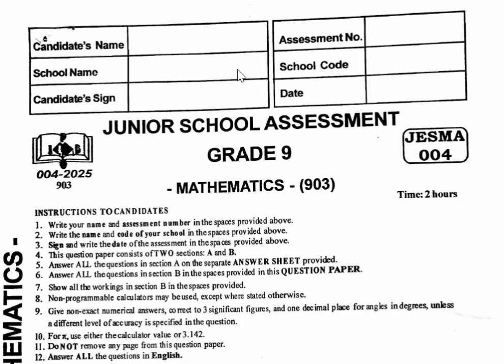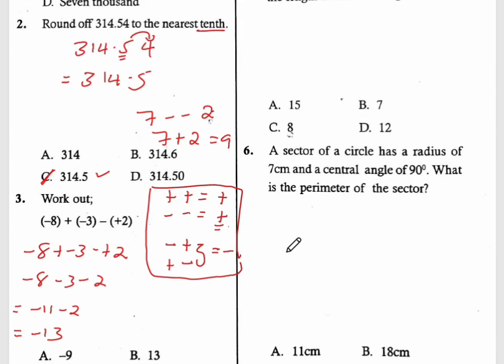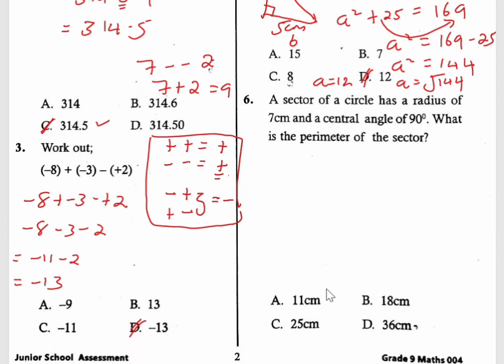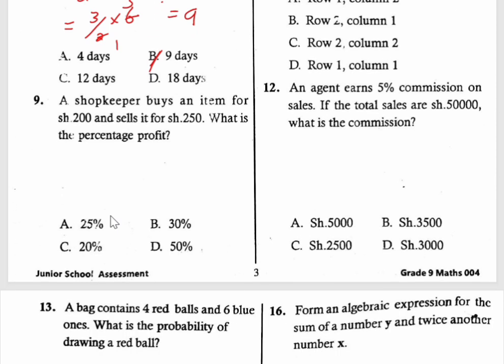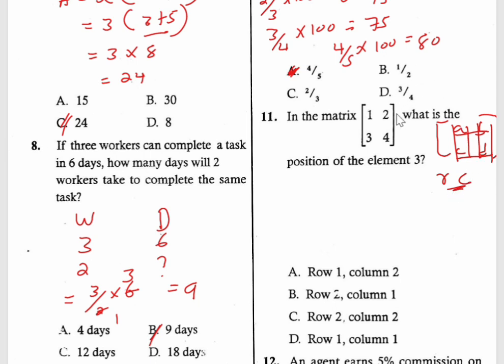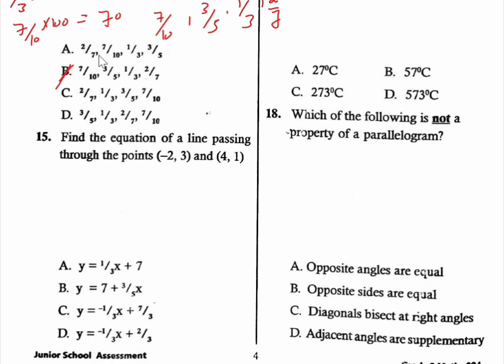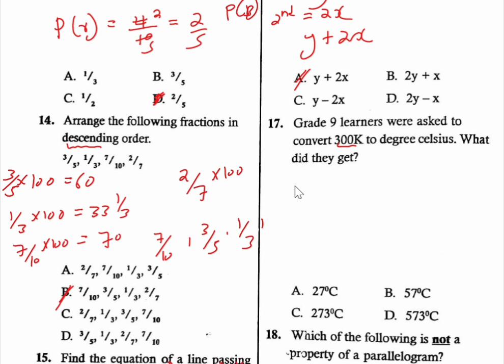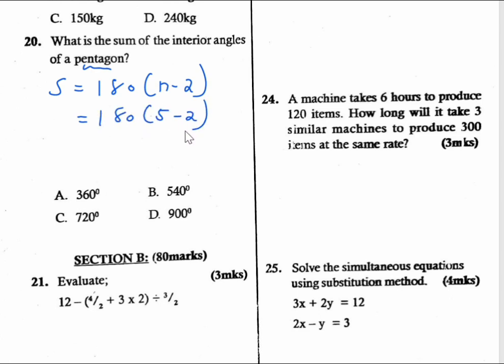JESMA 004 MATHEMATICS GRADE 9 KJSEA EXAM,SECTION A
Welcome to STEM Made Familiar, your trusted hub for mastering Grade 9 Mathematics! In this Jesma 004 video, we simplify complex math concepts and guide you step by step through the key topics every Grade 9 student needs to know.
🎓 Whether you're preparing for exams or catching up in class, this video is packed with clear explanations, worked examples, and helpful tips.
✅ What This Grade 9 Math Lesson Covers:
✔️ Topic breakdowns aligned with the curriculum
✔️ Designed for both classroom and home revision

📌 Who this is for:
Grade 9 learners (CBC, JSS, or KSCE systems)
Parents and guardians helping with math
Teachers looking for classroom resources
Homeschoolers and self-learners
💡 Why Watch STEM Made Familiar?
Because we break it down, build your confidence, and make Mathematics simple and familiar for every Grade 9 student.